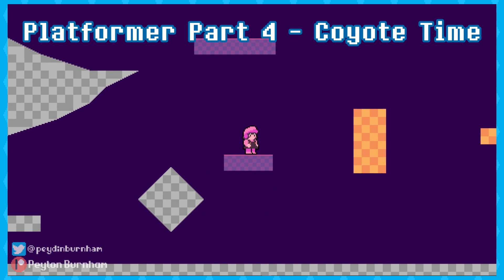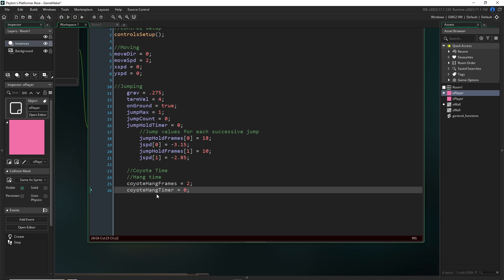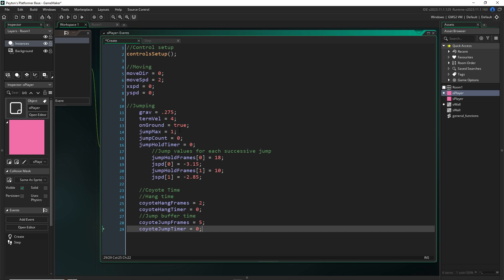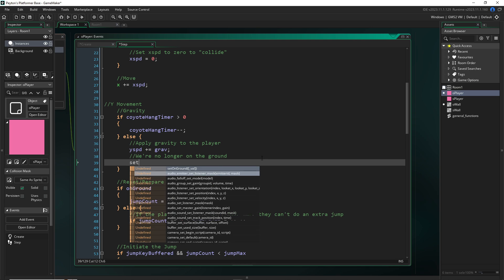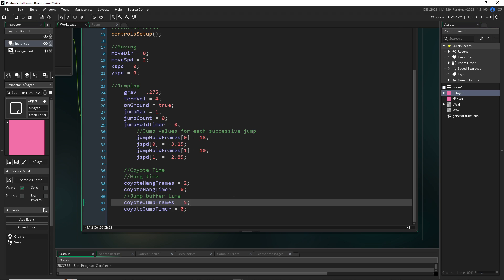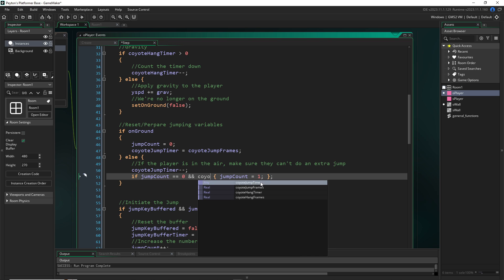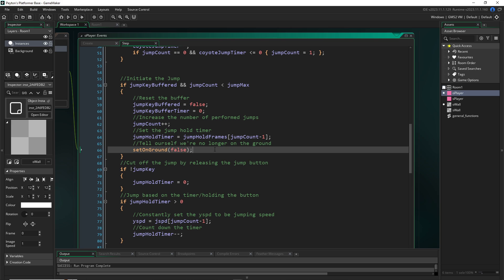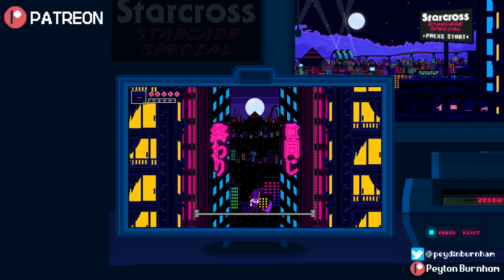Make a Platformer in GameMaker! Part 4 (Coyote Time)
Part 4 of 9! Don't skip this one it's important!